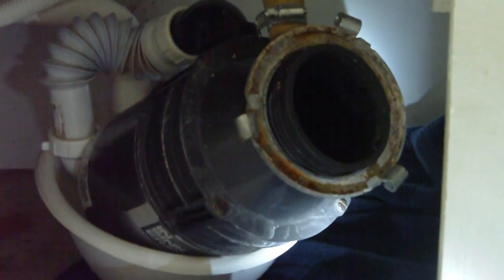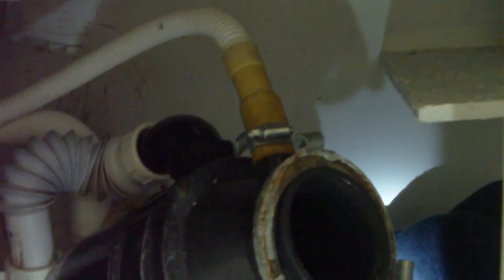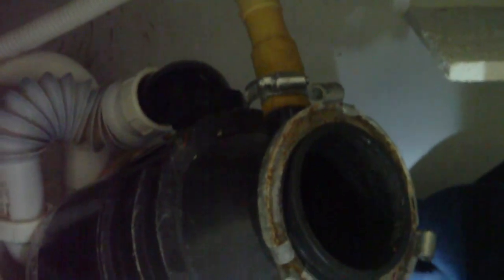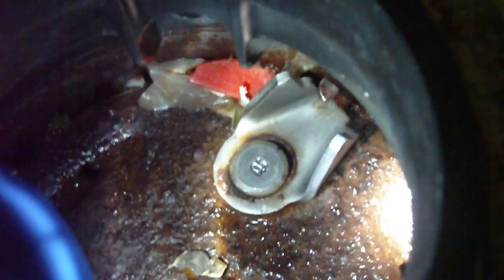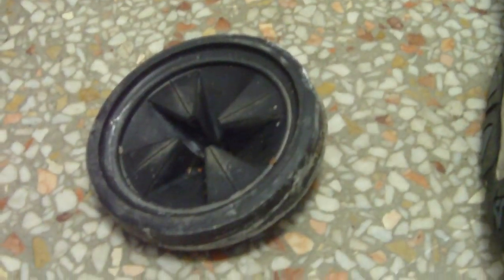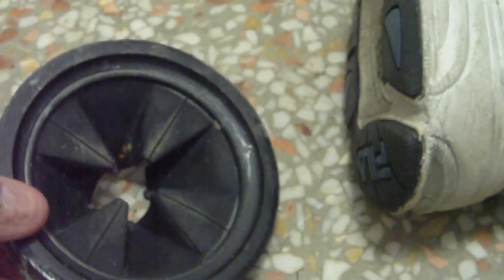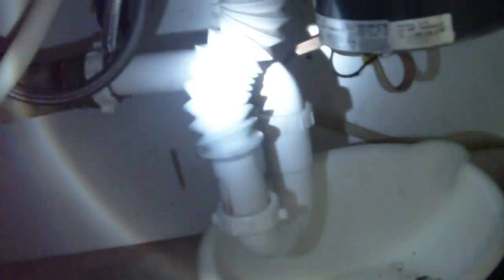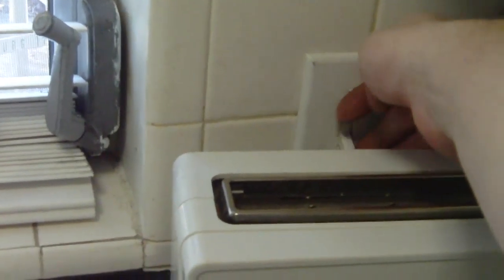How to Unclog A Garbage Disposal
How to Unclog A Garbage Disposal  insinkerator